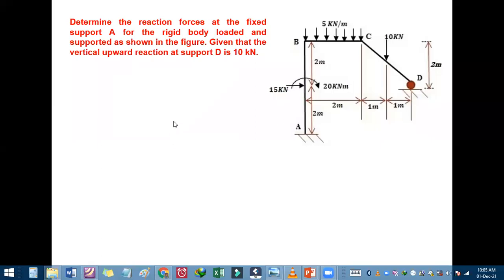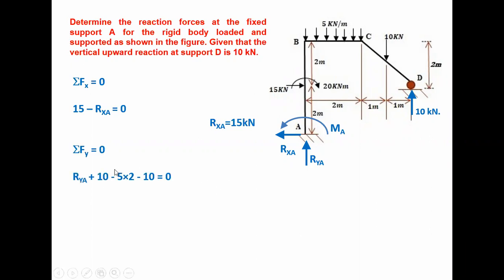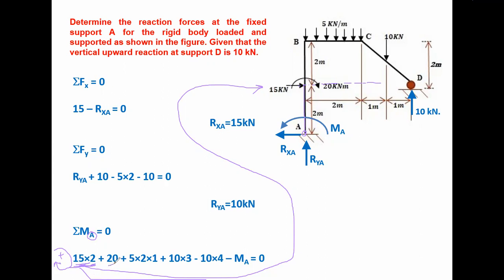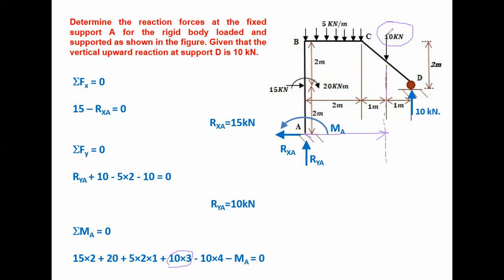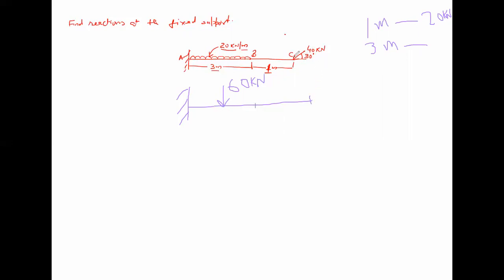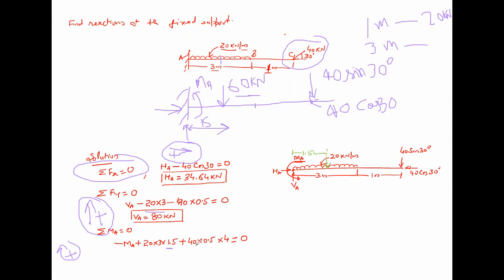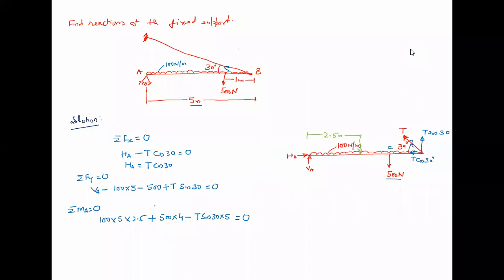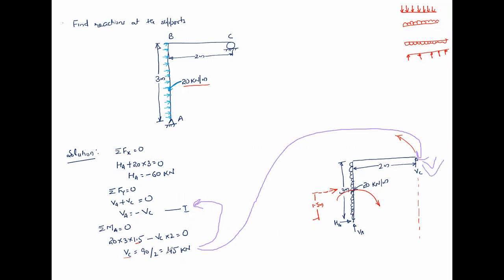Mechanics (Lecture 8): Equilibrium of Rigid Bodies